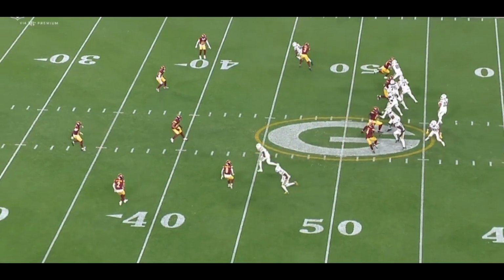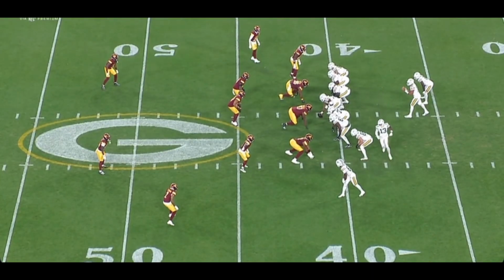How NFL Players Cheat with Film Study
Most players think they’re “watching film” when really they’re just rewatching their highlights. In this video, I break down step-by-step how college and pro athletes actually study game film so you can raise your football IQ, predict plays before they happen, and level up your game.

You’ll learn:

How to be intentional with film study

Why the right camera angle matters (All-22 vs tight copy)

How to spot tendencies & patterns like Tom Brady

How to self-scout and fix your own mistakes

How to turn notes into a real game plan

If you apply this, you’ll stop watching football like a fan and start thinking like a coach.

👉 Check out my previous video on beating defensive coverages to keep leveling up your football IQ.